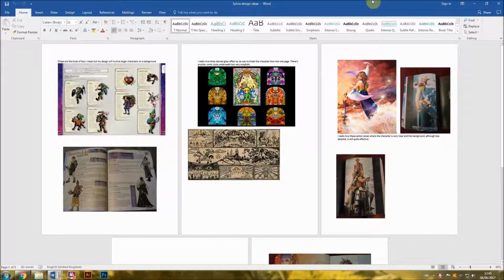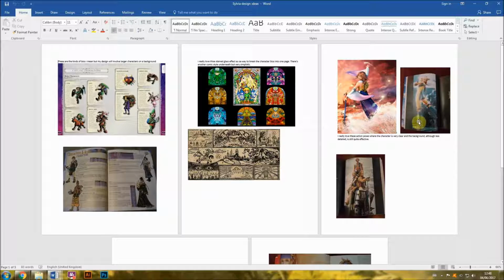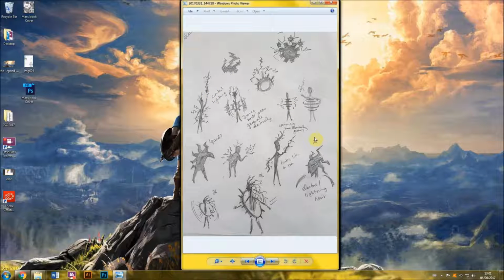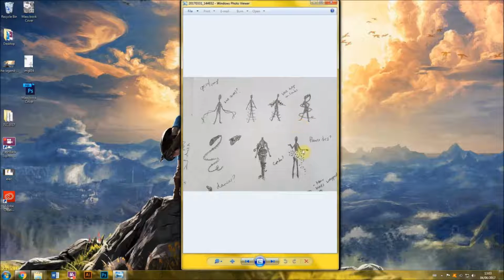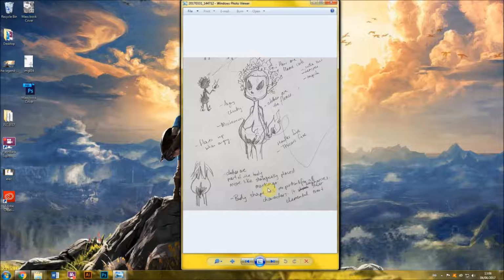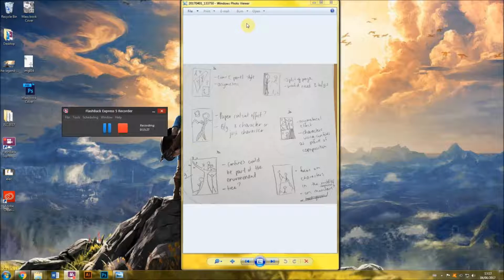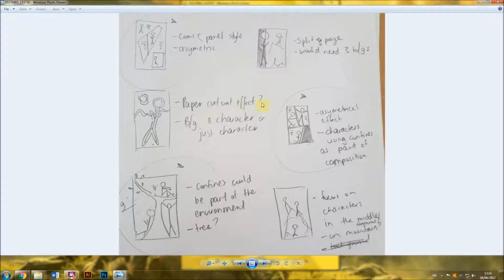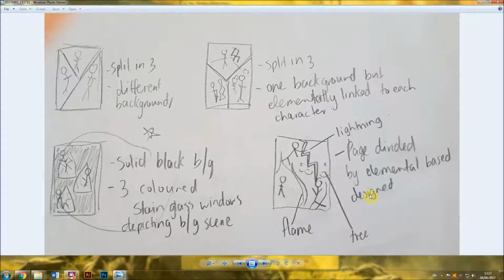ISC Project Tutorial 1: Initial ideas and character/composition development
This tutorial outlines the beginning of my Character design process for my Independent Study Contract at Murdoch University.
It outlines my initial ideas and my thumbnails and silhouettes for my three characters and my page composition.